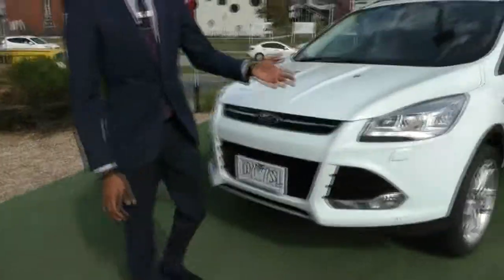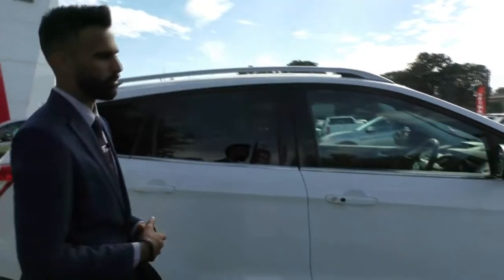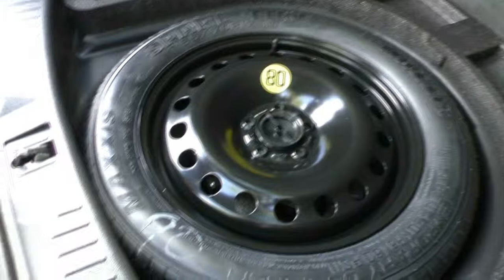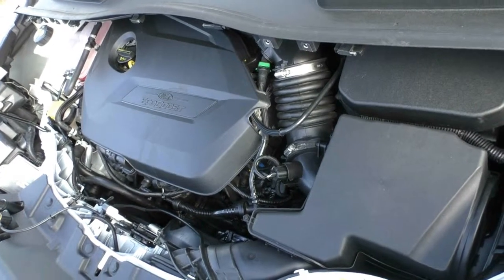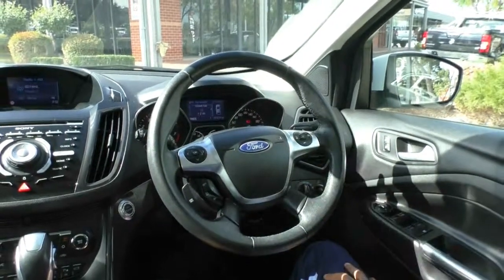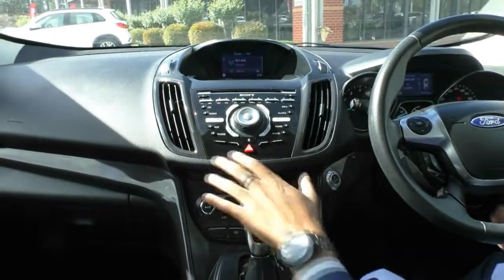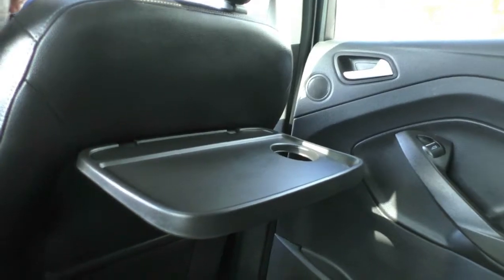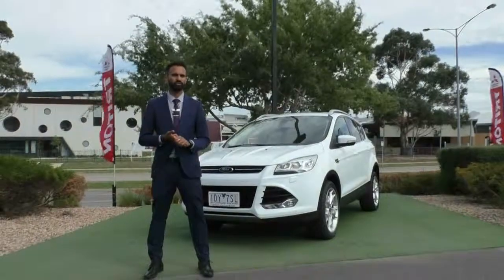b9761 - 2014 Ford Kuga TF Titanium Wagon Walkaround Video